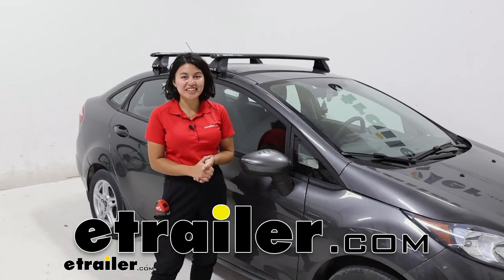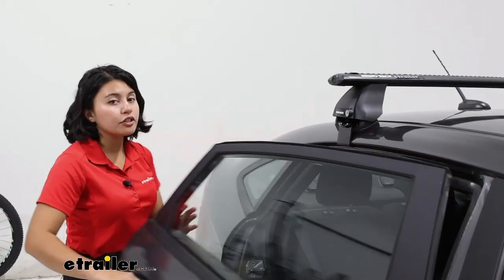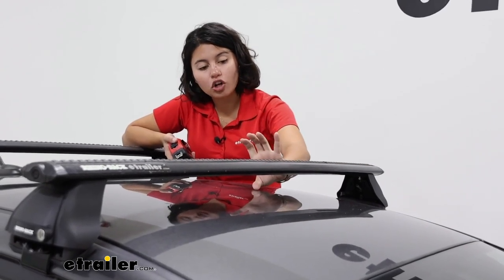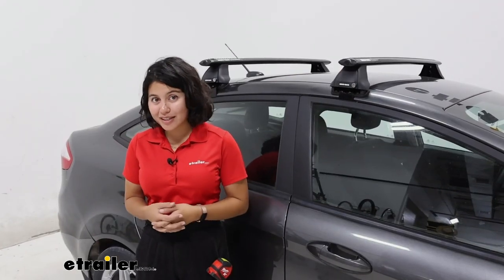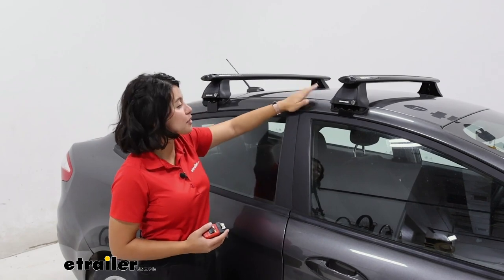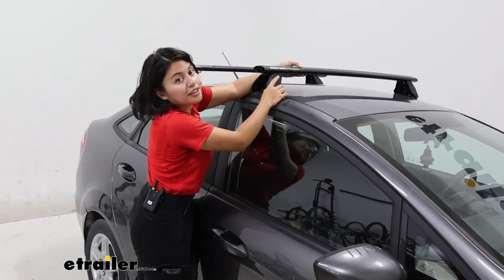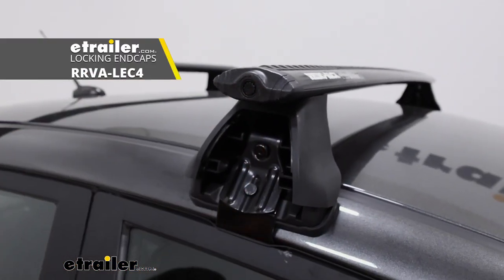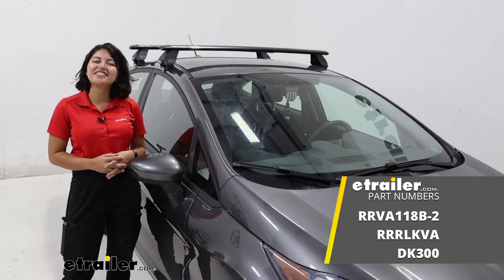Set up: Custom DK Fit Kit for 4 Rhino-Rack 2500 Series Roof Rack Legs on a 2019 Ford Fiesta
Hey everyone, it's Evangeline here at etrailer and today we're taking a look at the Rhino Rack roof rack with the 46 inch long vortex bars the 2,500 feet for naked roofs, as well as the custom fit kit for your 2019 Ford Fiesta Sedan. Now the Fiesta comes in different sizes and shapes. What we have here is the four door sedan and if you need a little extra space for maybe more cargo or you wanna carry around fun accessories like a kayak or maybe a roof box or a roof basket what you first need is a roof rack system. So this is going to be the system from Rhino Rack. It's your sporty, rugged system. You have different features like your integrated locks and your custom fit kit for your vehicle.

So we'll talk about that and how it fits the Fiesta. With this, having the 46 inch long bars you have a more low profile not as much overhang style of a roof rack. So for smaller vehicles like sedans that's actually a good thing because if you have long crossbars, you're gonna be hitting your head when you get into the vehicle. So for your overhang, you're gonna have about an inch in the front and an inch and a quarter in the back. You measure from the tower to right before the end cap.

So here we have our roof clearances. So depending on what type of cargo you're carrying you might need more, you might need less. So measuring from the top of the roof to the bottom of the crossbar, it's at two and three eighth of an inch for clearance. So your clamps that go around the crossbar some people have U bolts with wing nuts you might want a little bit more clearance in that. So we can keep that in mind, get those low profile clamps.

Next is gonna be the height added to the top of your roof. This is where your cargo's gonna sit. So that's gonna be three and a quarter inches up from the center of your roof. So if you have skis, snowboards especially skis with extra tall bindings, three and a quarter isn't that much, you may wanna check out accessories that give you that extra lift. At the end of your vortex bars you're gonna have these plastic end caps so to lock them you have your special plastic key but when you take the end cap off you have access to your T-track.

So that's helpful because then you can use T-track mounted accessories. I do recommend getting extras of these because you are gonna have to cut them to size. Also, you do have the ability to upgrade to metal lock cores if you want to. Those are sold separately. You do have metal lock cores on the tower still so you're gonna have four of these lock cores and you get two keys. They're all keyed alike. Opening up that end cap on the tower you then get access to your fit kit, which has a special Allen wrench actually to tighten that down. So everything's gonna be included with your kit to install it although I do recommend grabbing maybe some tape measure to help you out. What types of accessories can you carry with this roof rack Well, you do have a crossbar spread limited to 27 and well I guess 28 inches apart compared to other cars that have raised rails where you can adjust them. This one is non adjustable. So check out your accessories make sure they fit within that crossbar spread. You also have a weight capacity of 165 pounds although remember to add the weight of your cargo, the weight of the carrier, the weight of your roof rack, and make sure it doesn't exceed your actual roof weight capacity. Now we're ready for the install. So grab your tape measure, maybe grab some scissors. You have your tools included and let's take a look at that. So the foot plate has an arrow and then the pad